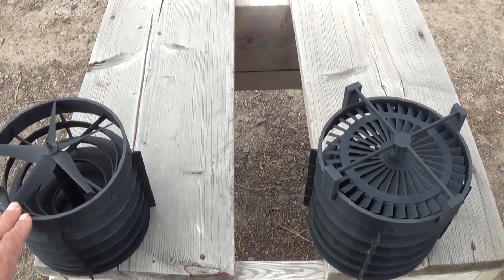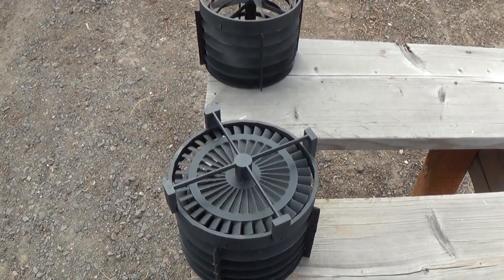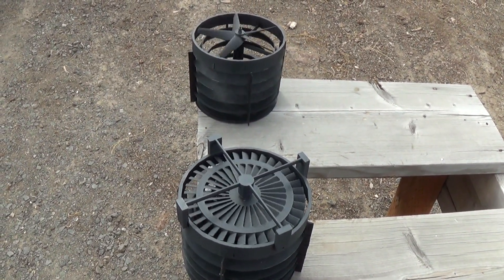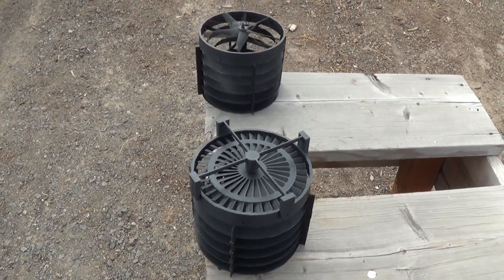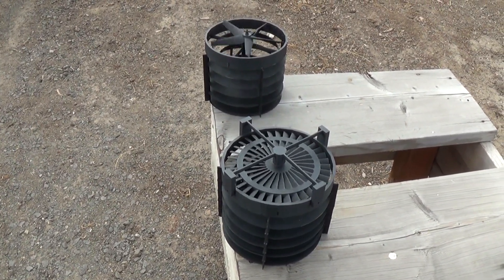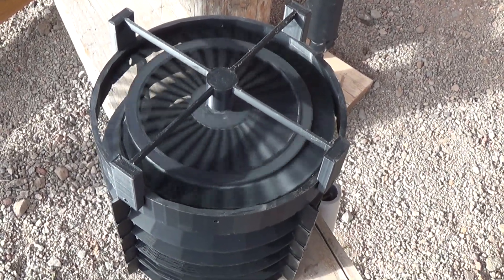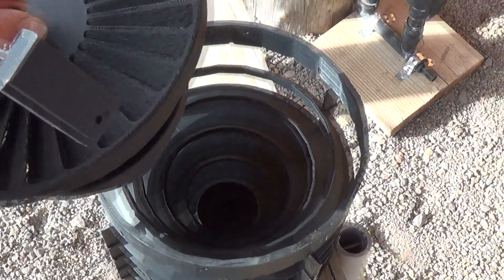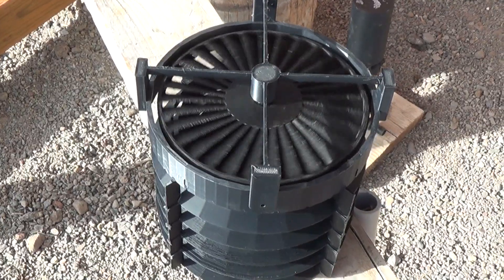Vertical Axis Wind Turbine with Multi-Stage Rotor, Testing the TurboJet Wind Turbine design!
Multi-Rotor Vertical Axis Wind Generator, I test all three of the Turbojet Wind Generator design's against each other to see what one works the best in low speed and high speed winds!